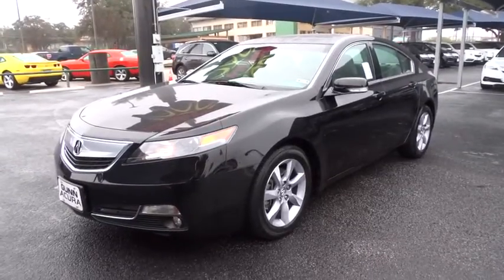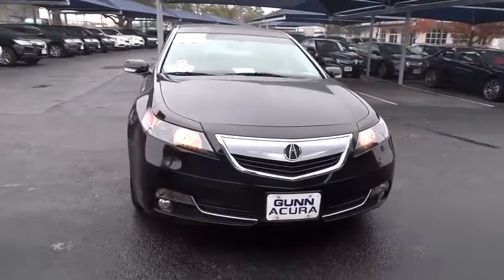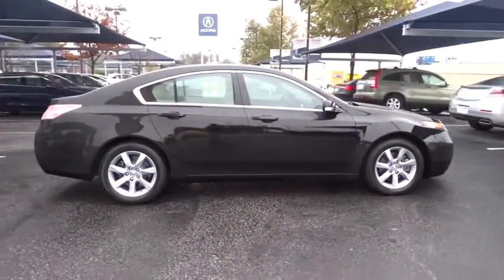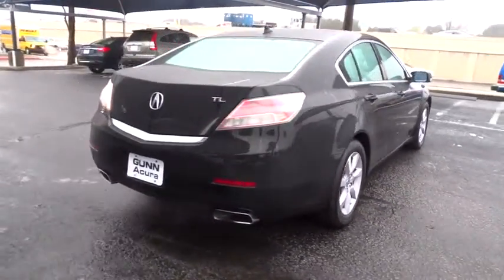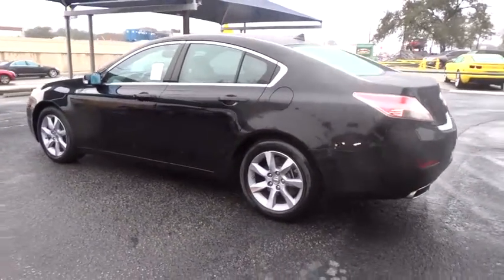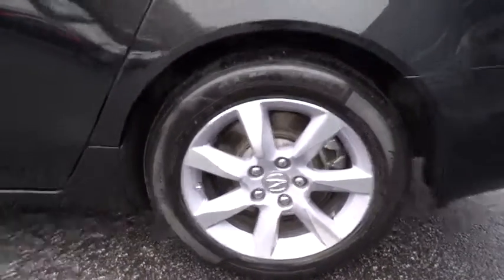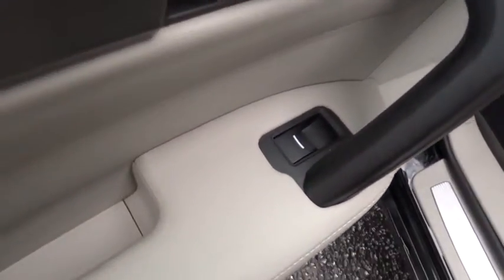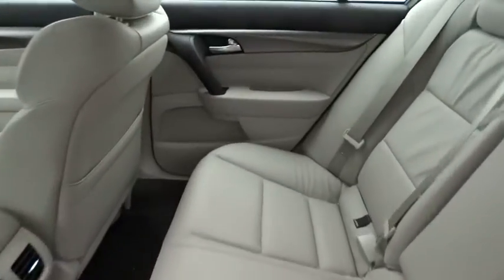2013 Acura TL San Antonio, Austin, Houston, Dallas, Boerne, TX AWL1124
2013 Acura TL

Gunn Acura
11911 IH 10 W

CERTIFIED!!! ONE OWNER!!! LOW MILES!!! There are used cars, and then there are cars like this well-taken care of 2013 Acura TL. This luxury vehicle has it all, from a posh interior to a wealth of great features. If you want a creampuff with style, this is it. This spirited machine can turn the everyday driver into a gearhead as they experience a whole new kind of acceleration and exceptionally potent power. Acura Certified Pre-Owned means you not only get the reassurance of a 12mo/12,000 mile limited warranty, but also up to a 7yr/100k mile powertrain warranty, a 150-point inspection/reconditioning, 24/7 roadside assistance, trip-interruption services, rental car benefits, Acura Concierge Service, and a complete CARFAX vehicle history report.